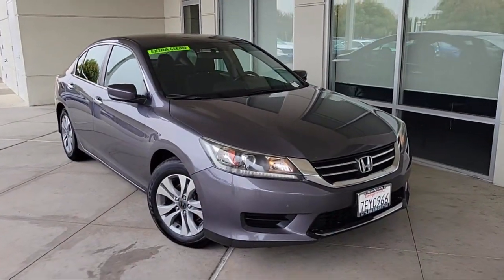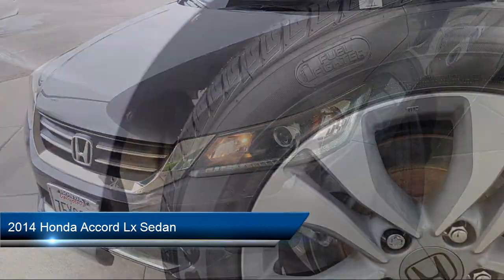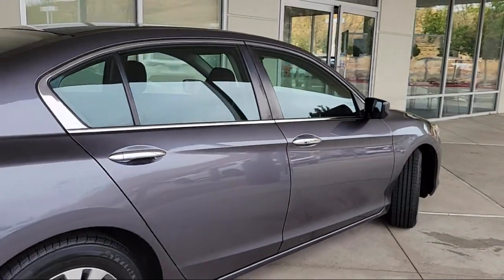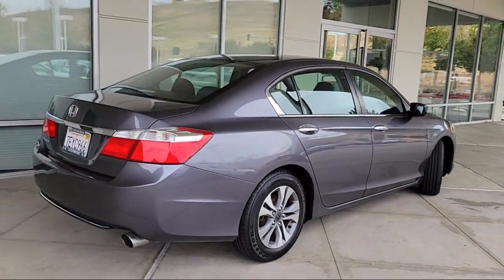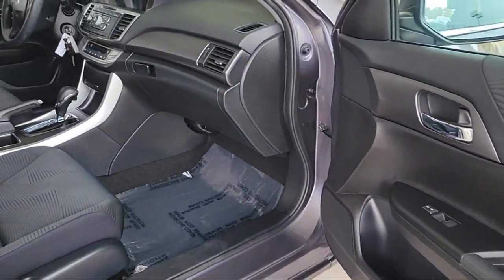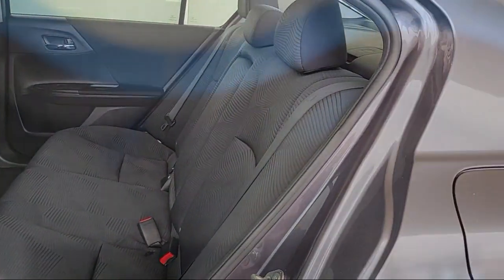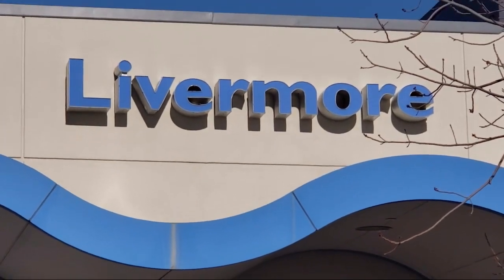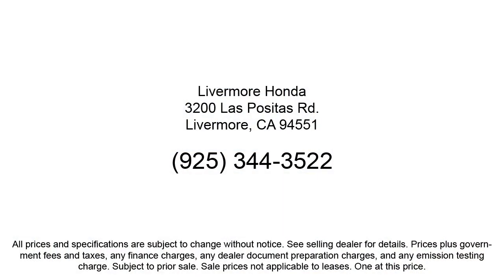2014 Honda Accord Lx Sedan Livermore Pleasanton Dublin Tracy Fremont San Ramon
2014 Honda Accord Lx Sedan Stock Number: H00310A Vin:1HGCR2F34EA170431.